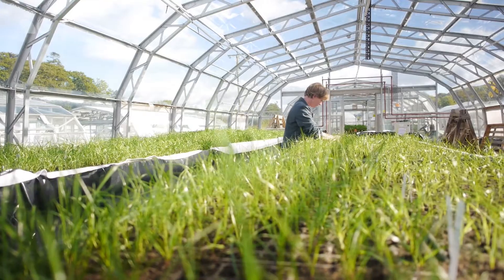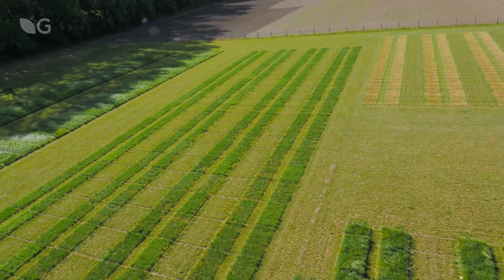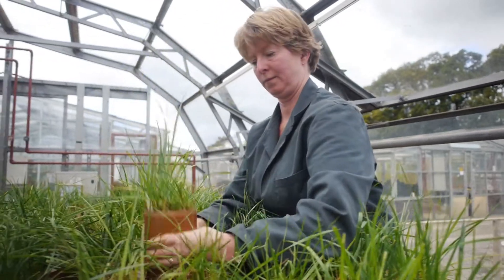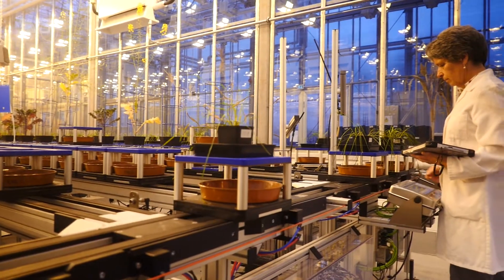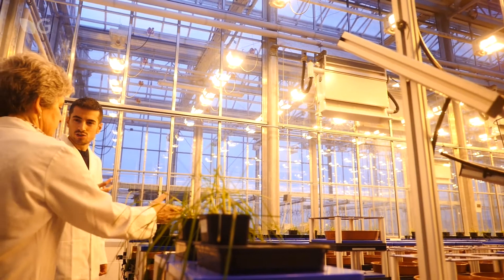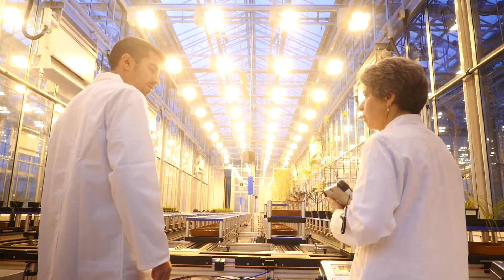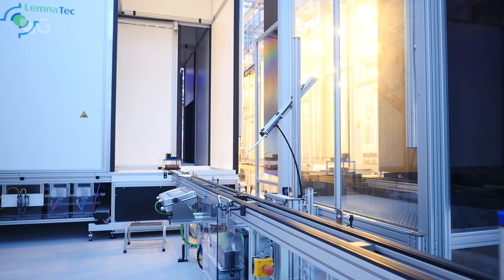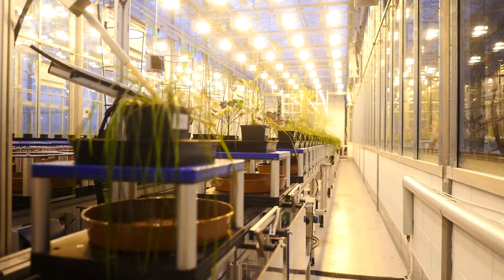Research and Development at IBERS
Interviews with scientists carrying out research into new grass seed and clover varieties at the Institute Of Biological Environmental & Rural Sciences